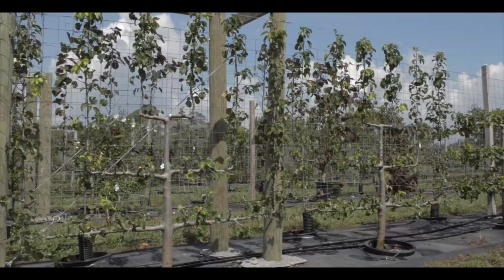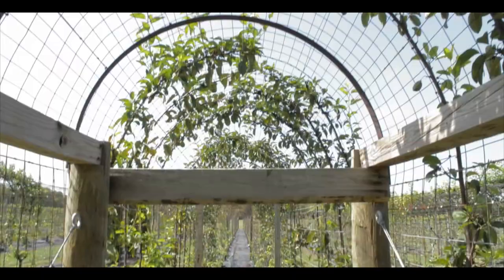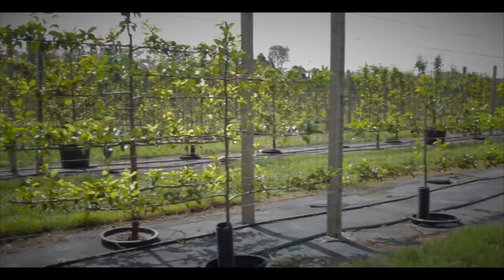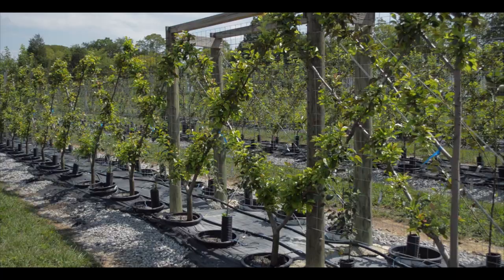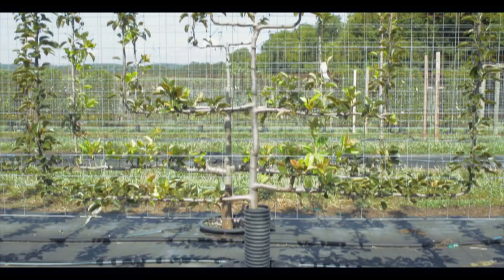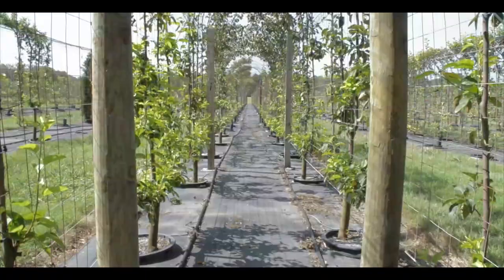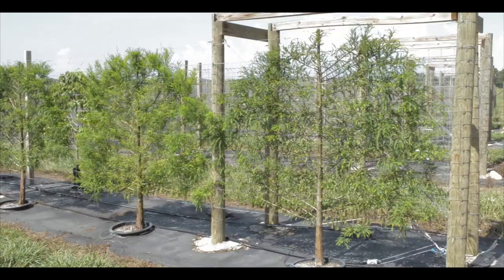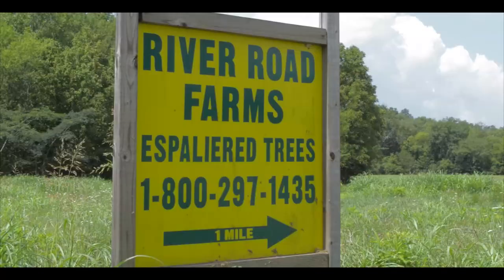River Road Farms An Espaliered Tree Nursery Tour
for more information!